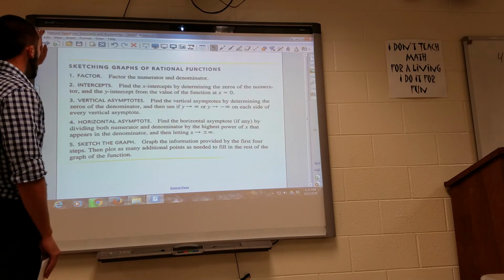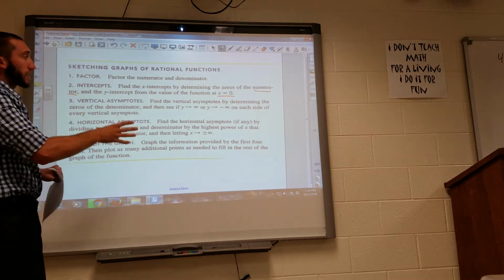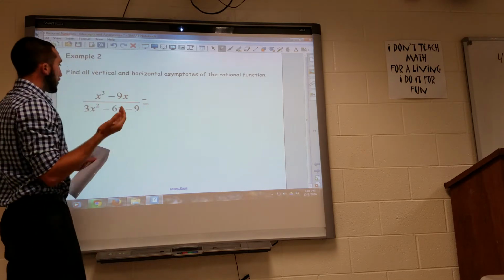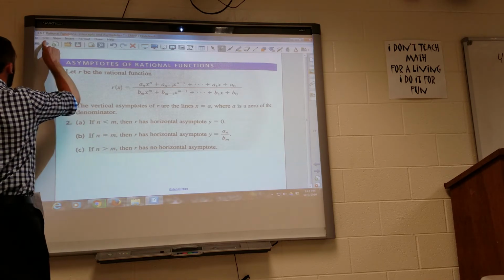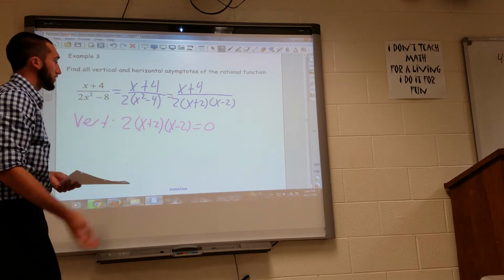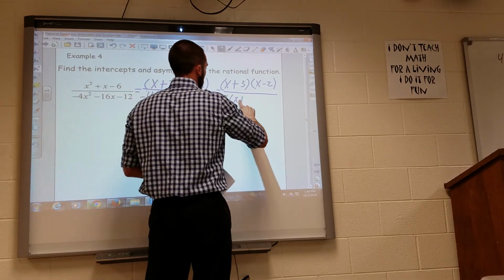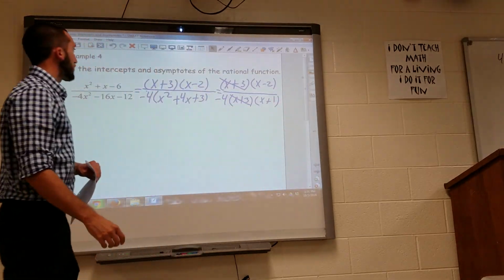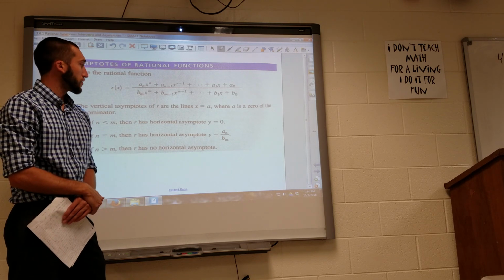Rational Functions 3.6.1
Here we talk about finding the intercepts of rational functions as well as the vertical and horizontal asymptotes. The steps are given on slide 2 and 3 to repeat this process and give a guide to sketching rational functions.